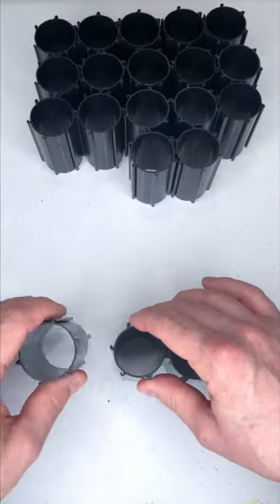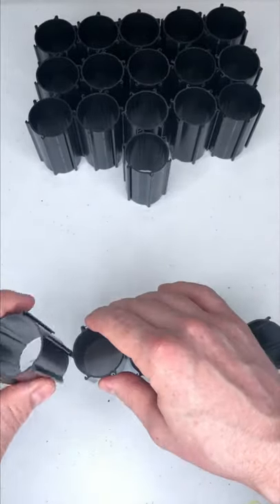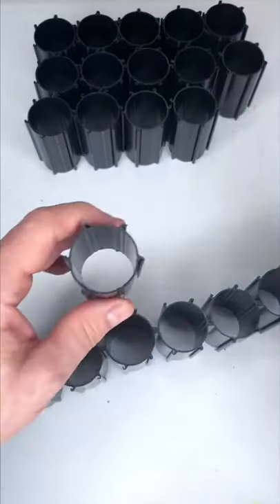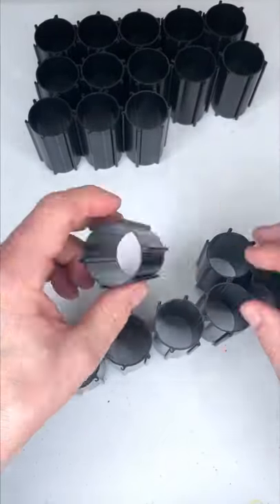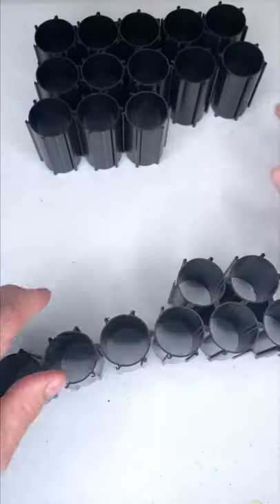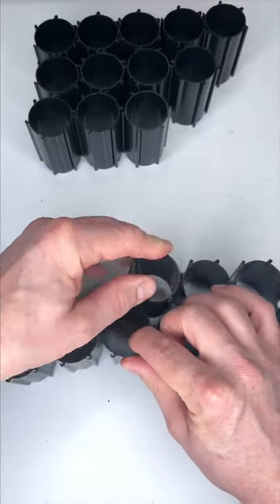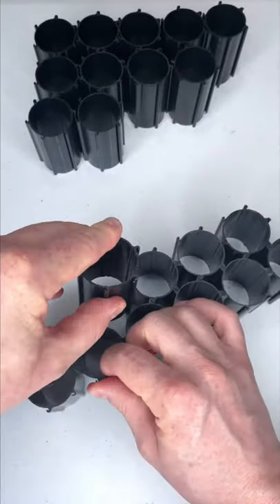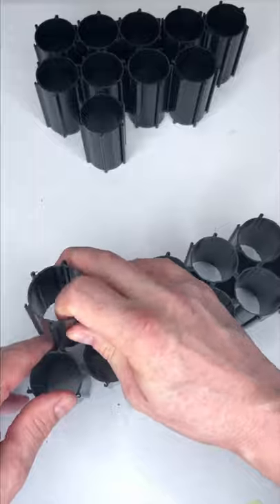Got Paint? Check This Out!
Hex Hive is the most versatile storage organizer for craft paint & more! This YouTube video shows how quick and easy you can assemble Hex Hive and get your craft space organized. I show how to organize acrylic craft paint in this how-do DIY video but you can also use Hex Hive for rolls of vinyl, pens, dotting tools & more.

Hex Hive is on sale right now!  Here is the link for more info on Hex Hive

Also available in my Etsy shop

It is such a good feeling being able to see all of your craft paint collection at one time. Before Hex Hive, I would misplace bottles of paint, go buy a new bottle, only to find the original one later.

I have tried tiered shelves but constantly knocked over bottles when reaching for paint in the back row.  I have also tried carrousel paint storage but I can't see all of my paint at one time and if you put too much paint on one side, it tips over.  When either of those got full I would have to buy and find a place for a whole new unit even if it was for just one bottle of paint.  With Hex Hive, you can expand your organizer one storage space at a time.  You can also build Hex Hive the size and shape that fits your space! 😃❤️👍🏻

This video is formatted for YouTubes new video category. It is best viewed on your mobile device or tablet. Shorts videos must be less than one minute long and have a vertical orientation. Your comments are most welcomed!

Rock On!